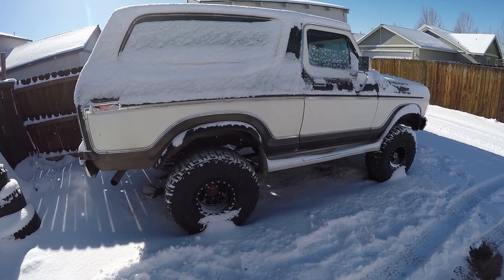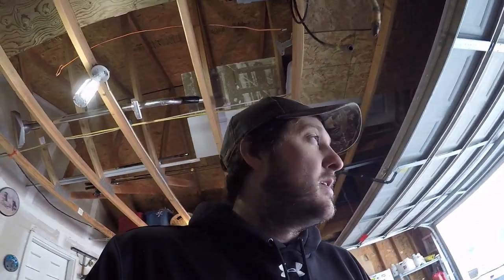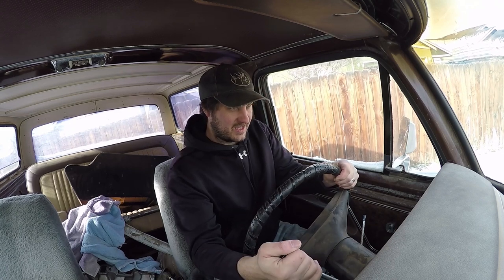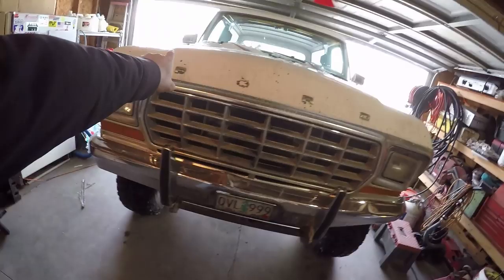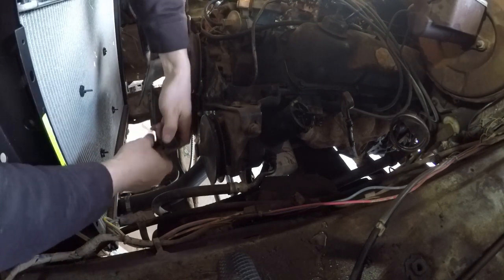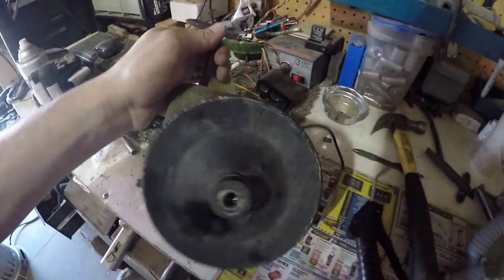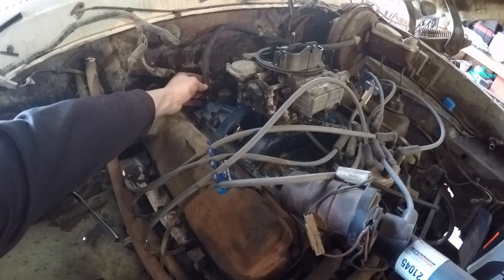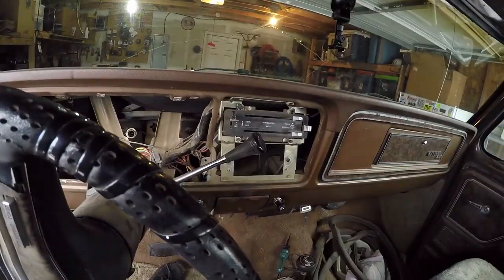1978 BRONCO POWER STEERING PUMP AND THINGS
Well in this episode we replace the power steering pump and find out that the box is toast and run into some ignition problems.